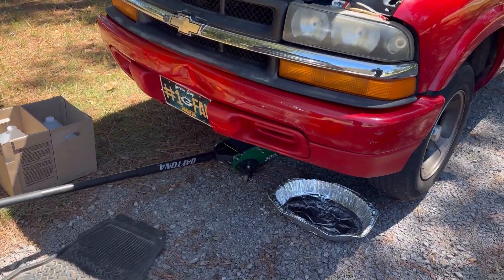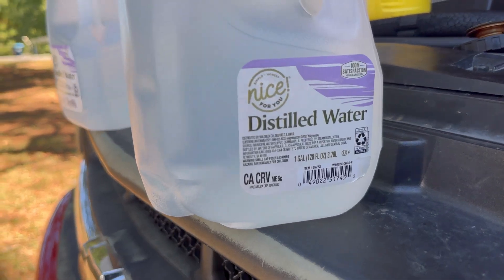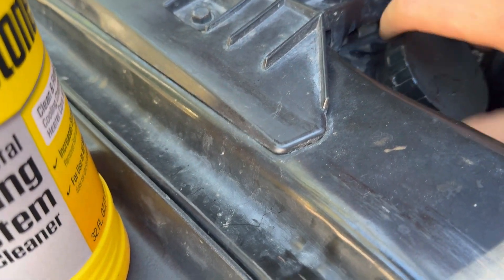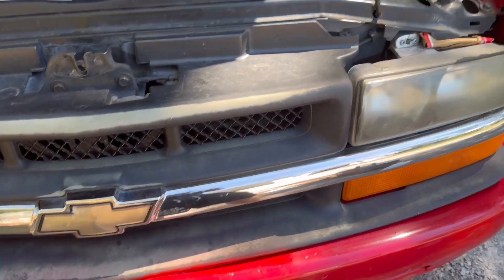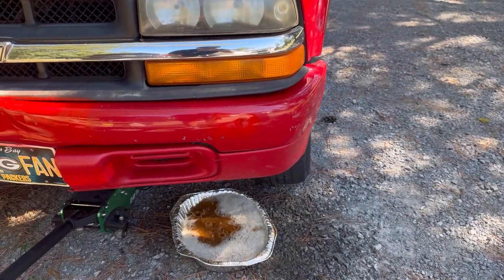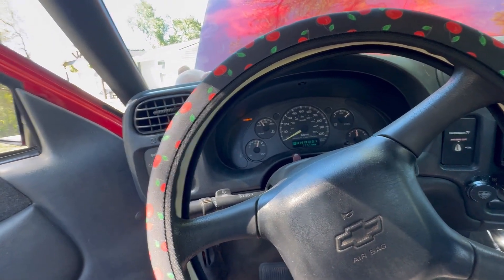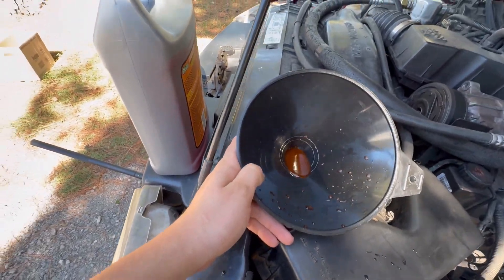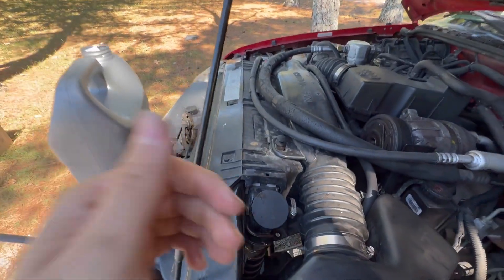How to do a radiator flush?